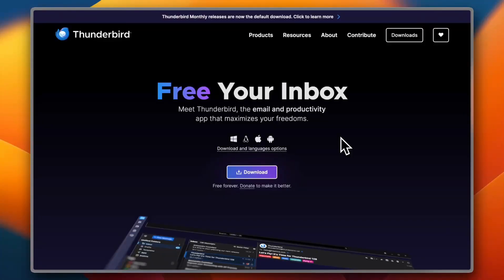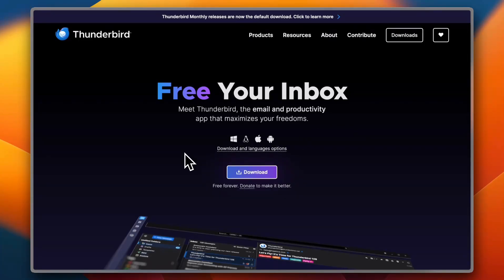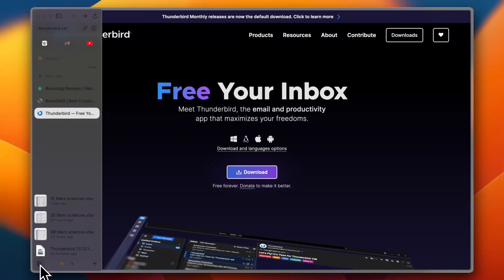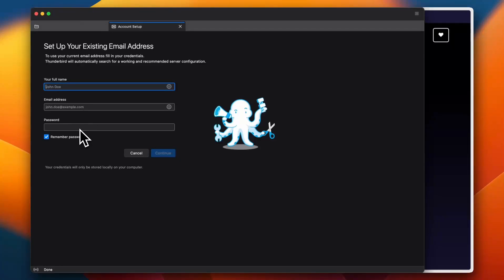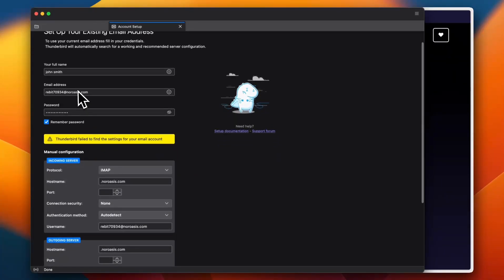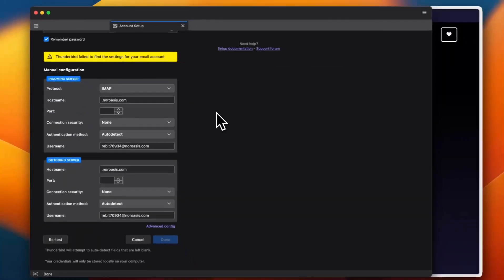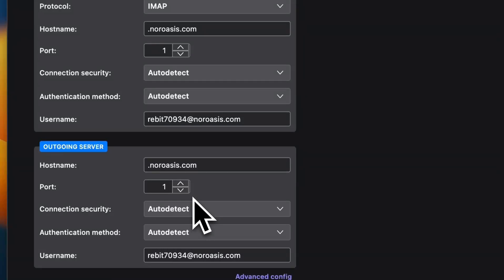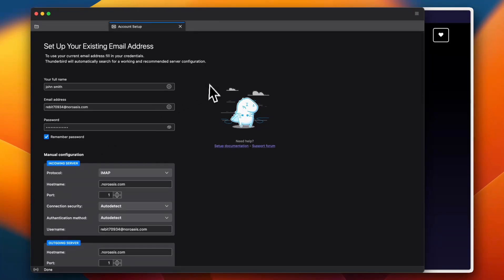How to Set Up Thunderbird Email (2025) - Full Guide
Looking to set up your email quickly and easily with Thunderbird in 2025? In this step-by-step tutorial, we’ll walk you through the entire process — from downloading Mozilla Thunderbird to configuring your email accounts, setting up folders, and customizing your settings for maximum productivity.

📌 In This Thunderbird Email Setup Guide, You’ll Learn:
✅ How to install and configure Thunderbird on your device
✅ How to add Gmail, Outlook, Yahoo, and other email accounts
✅ Tips for organizing your inbox and folders efficiently
✅ How to enable security features and backups
✅ Best settings for optimizing Thunderbird in 2025